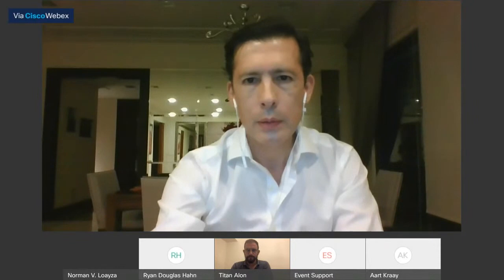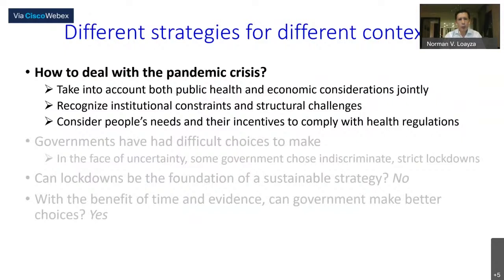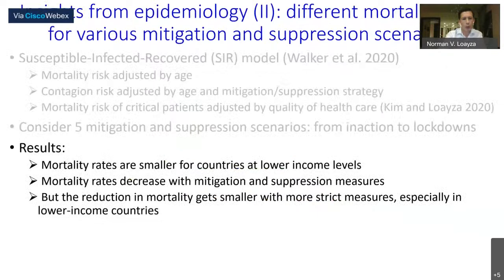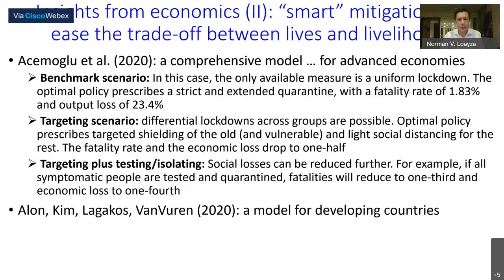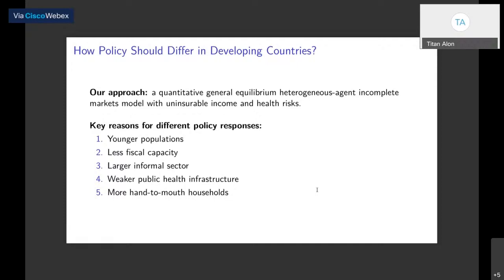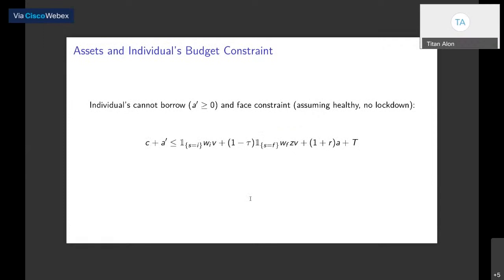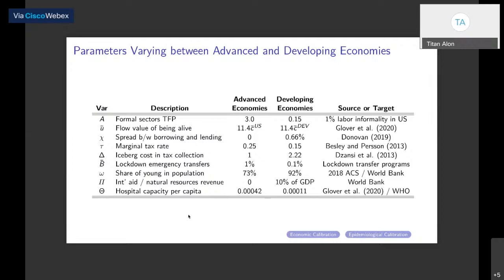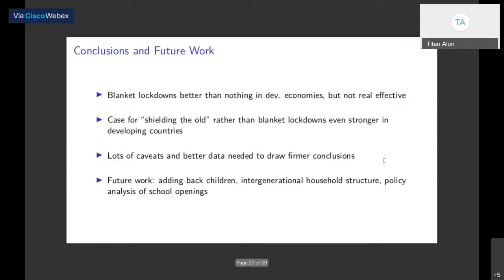Different Strategies for Different Contexts: Fighting the Pandemic in Developing Countries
June 23, 9 - 10:30am (ET/Washington, D.C. time)

The world is six months into the worst pandemic crisis in one hundred years. By mid-April 2020, more than 80 percent of countries had imposed strict containment and mitigation measures to control the spread of the COVID-19 outbreak. The economic fallout from the pandemic has been immense, with dire consequences for poverty and welfare. With more limited resources and capabilities but also younger populations, developing countries face different trade-offs in their fight against COVID-19 than developed countries do. This calls for different strategies—more targeted, self-enforcing, and cost-effective—to reduce the rate of infection. Facing different trade-offs, however, is no excuse for complacency. Lives and livelihoods can be saved with economic and public health policies that are tailored to the reality of developing countries.

The goal of this seminar is to explore the economic and social costs of the pandemic and measures to contain it. Panelists will discuss why alternatives to indiscriminate lockdowns are needed in developing countries and what these “smart” alternatives may consist of. The lockdowns may be easing, but the fight against the pandemic is likely to last for months, if not years. Coordinated and sustainable public health and economic policies are needed before the economy can begin to recover.